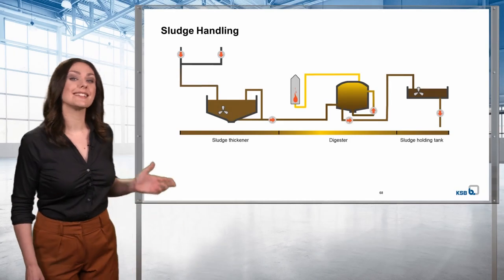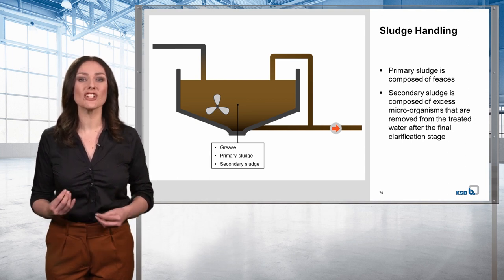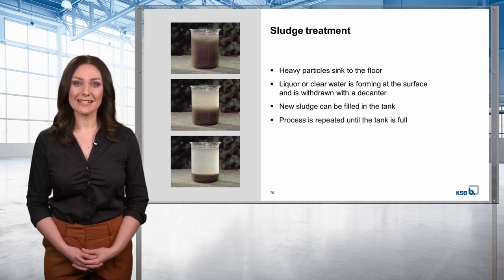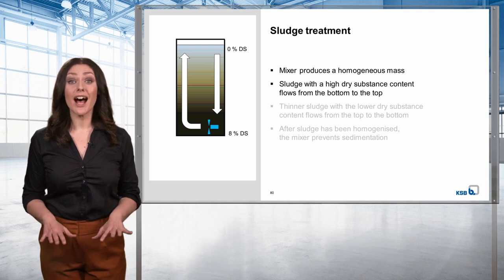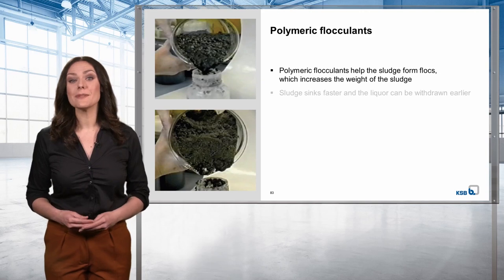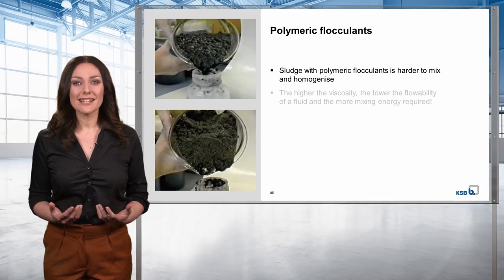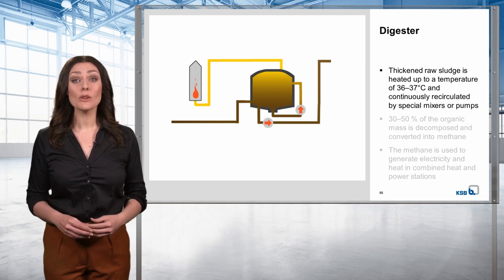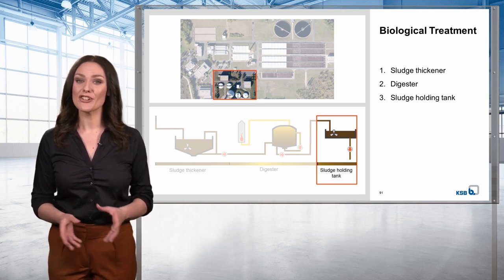Processes in Waste Water Treatment Plants - Sludge Handling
Have you ever wondered what happens with the water which goes down the drain? Waste water is a precious resource which should not be spoiled. The following series of videos will demonstrate the various processes in Waste Water Treatment Plants.

Watch the video to find out more about the history of waste treatment and the sludge handling process.

The challenges faced in waste water treatment are growing

Engineering contractors dealing with waste water treatment across the globe are all facing the same challenge: sewage, waste water and surface water increasingly contain solids such as wet wipes and stringy material liable to clog pumps. Particularly in times of decreasing budgets and increasing process complexity, waste water treatment plants must be operated as efficiently and smoothly as possible with maintenance requirements being kept to a minimum.

KSB ensures that waste water treatment is reliable and efficient

As an expert in waste water treatment, KSB offers bespoke all-in solutions for pumps, valves and service which help you to operate your system more efficiently and reliably. Optimised processes improve your system’s performance while reducing maintenance costs.

KSB’s energy-efficient, low-maintenance pumps are employed in waste water treatment plants at all cleaning stages, e.g. for preliminary screening in intake pumping stations, handling primary and floating sludge, and recirculating activated sludge in biological waste water treatment.